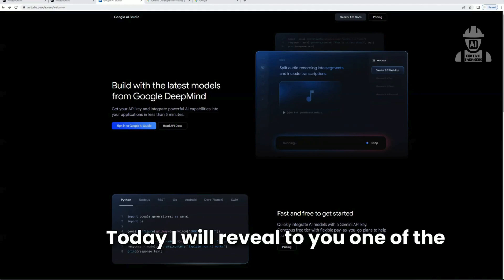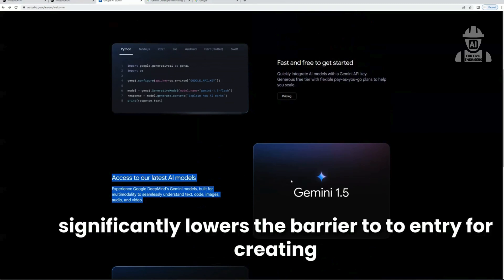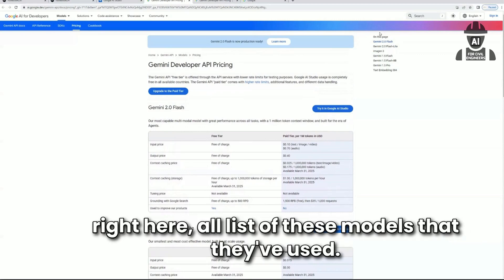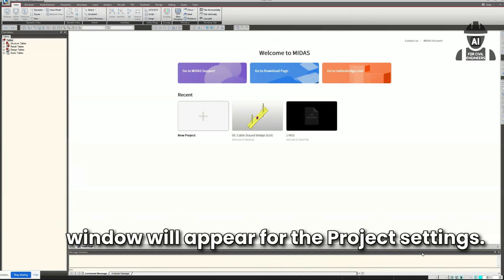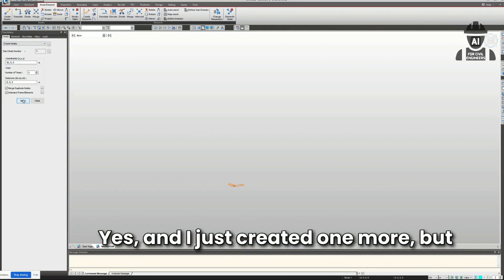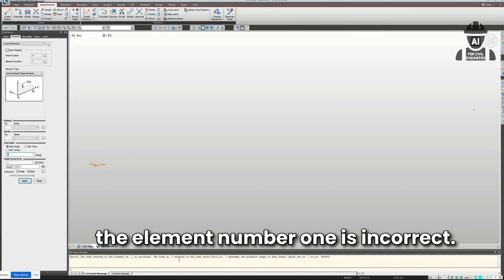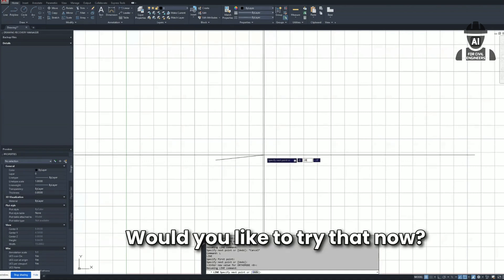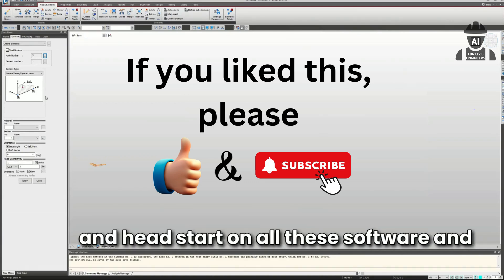Google AI Studio for Civil Engineers! Master AutoCAD, MIDAS, & CSI Bridge with ai Assistance!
👷‍♂️ Civil Engineers! Meet your AI assistant! 🤖

In this video, we explore how to use Google's AI Studio to boost your productivity in civil engineering software like AutoCAD, MIDAS Civil, and CSI Bridge! 🏗️

📌 What You’ll Learn:
✅ How Google AI Studio helps automate workflows in AutoCAD, MIDAS Civil, and CSI Bridge.
✅ AI-Powered Design Assistance – Let AI guide you through bridge modeling, analysis, and drafting.
✅ Voice-Powered Engineering – Talk to AI and get real-time design suggestions.
✅ Screen Sharing with AI – Watch as AI assists you step-by-step in civil engineering tasks.
✅ Error Reduction & Time Savings – AI checks your calculations and offers smarter alternatives.

Traditional engineering software can be overwhelming. But with Google AI Studio, you get an intelligent assistant that explains, instructs, and corrects your work in real time! 🚀

00:00 Introduction to Google AI Studio
02:55 Pricing & Features
05:06 AI Studio Workspace
06:10 Realtime Screen Share
06:26 Midas Civil
12:09 AutoCad
15:34 CSI Bridge